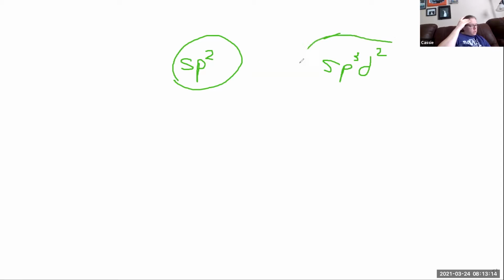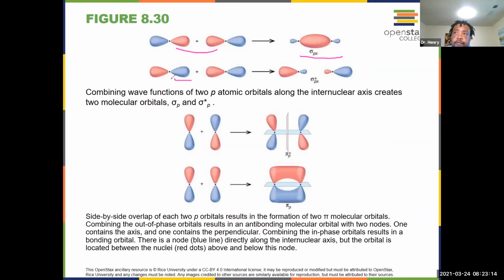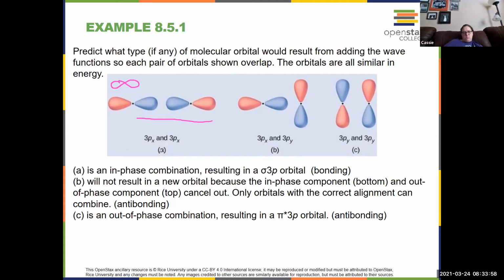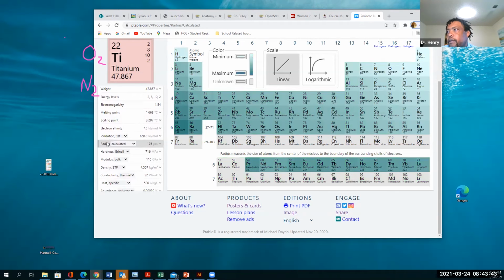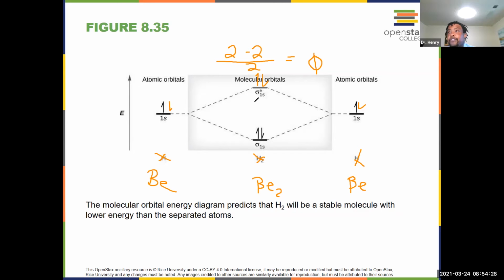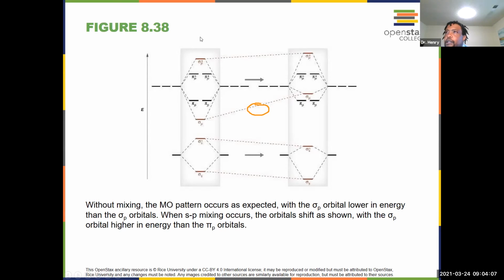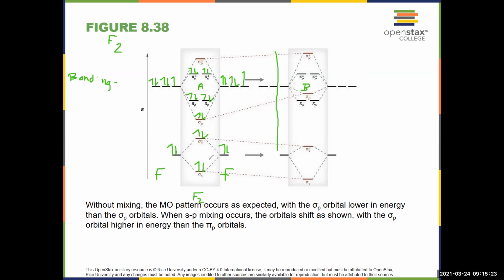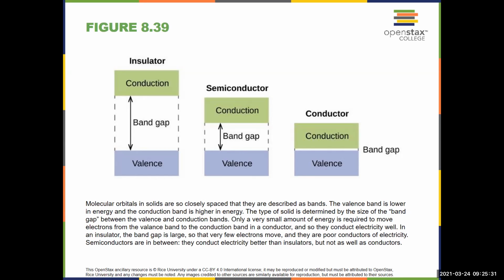Chem1B: Chapter 8 (continued) Morning Lecture - Mar 24, 2021